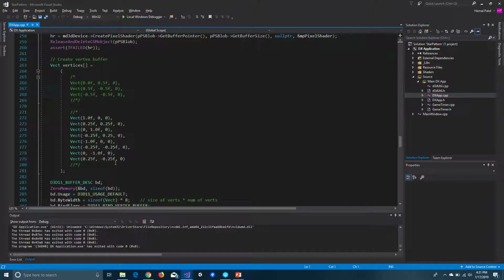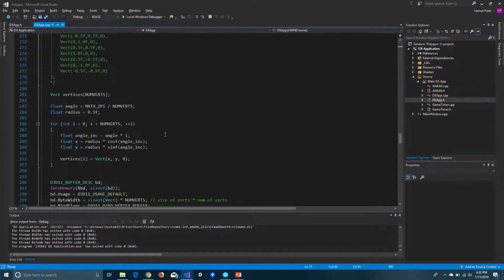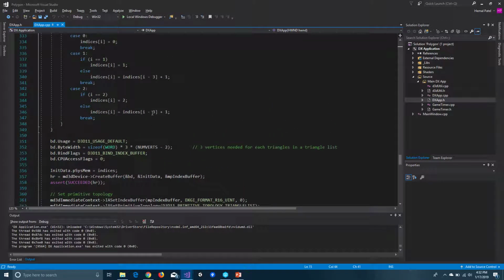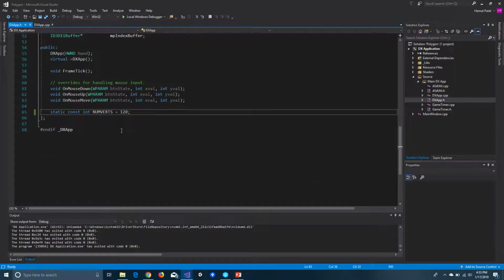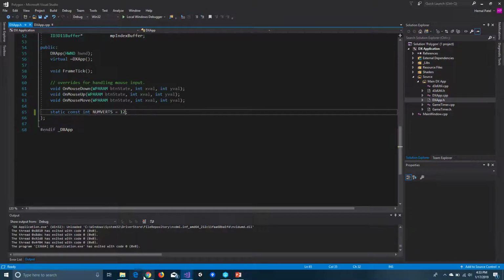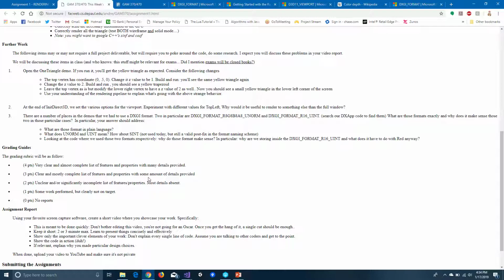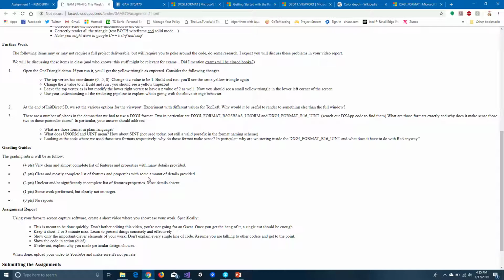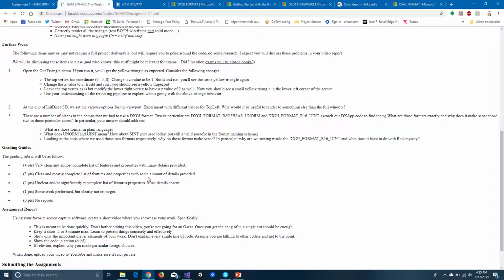GAM 470 Assignment 1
Providing Assignment - 1 demo for GAM 470 class and discussion of other topics as well.